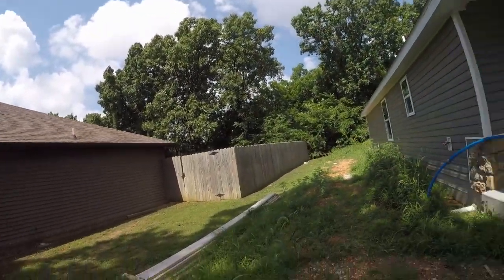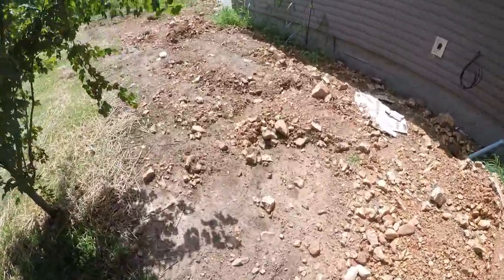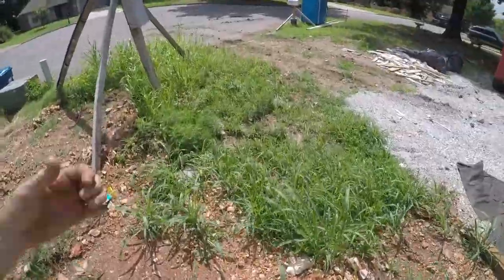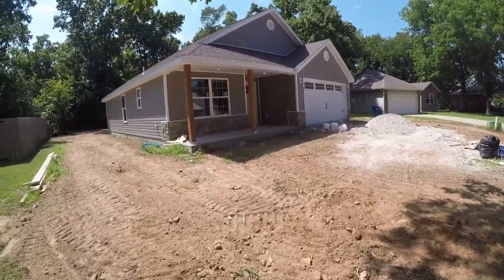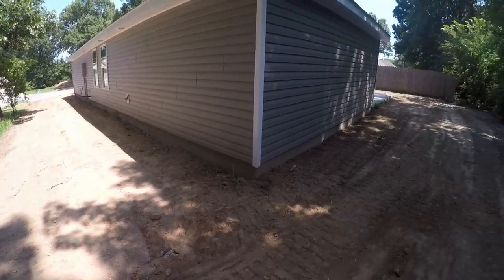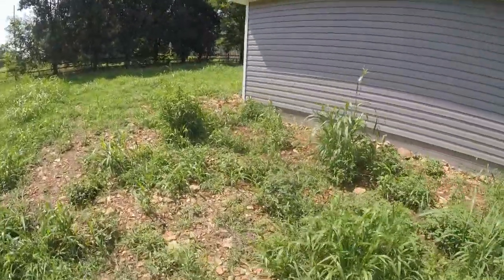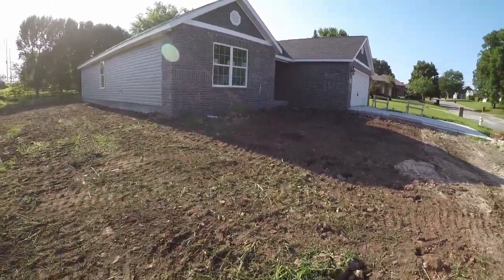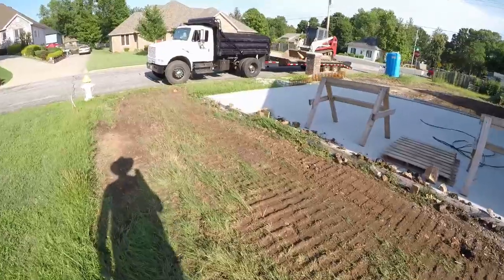Rough Grade Mowing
Cleaning up 2 new yards. Lots of me rambling and a little bit of machine work! Look for the surprise kitty at 10:28 lol!